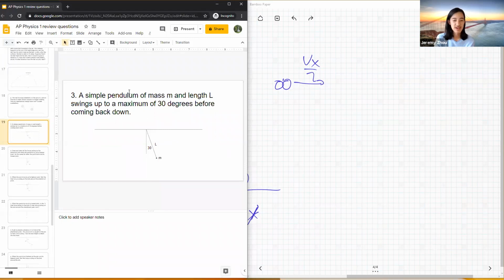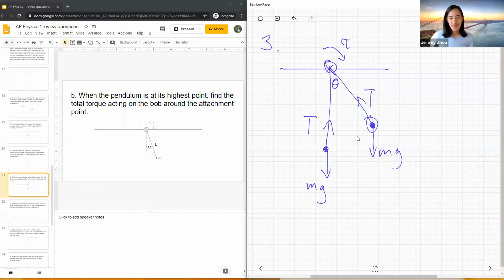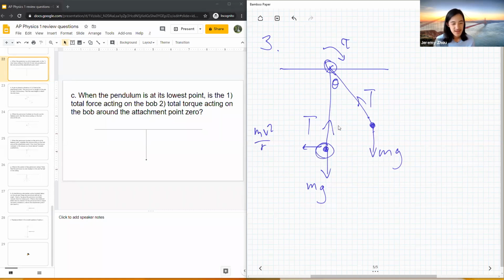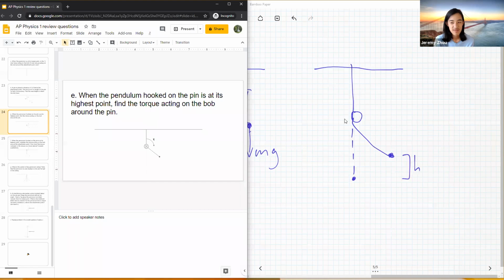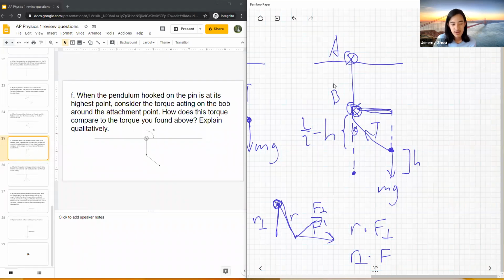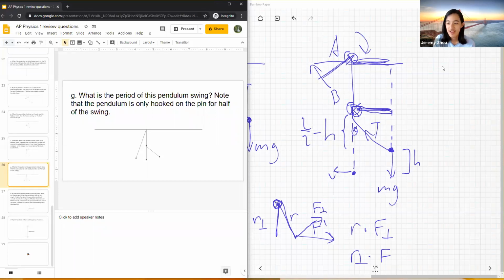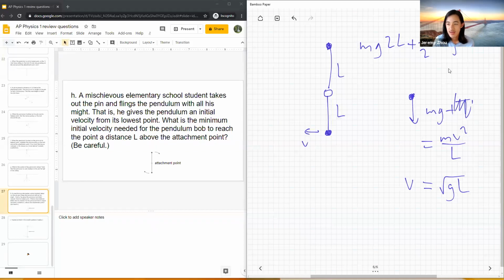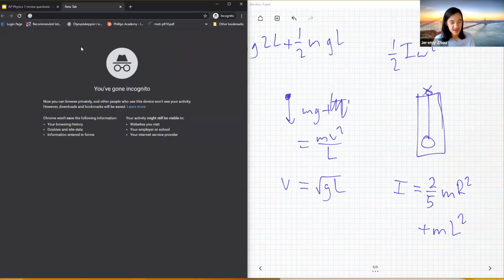AP Physics 1 review session - problem 3 of 3